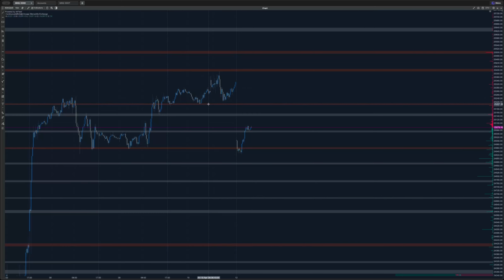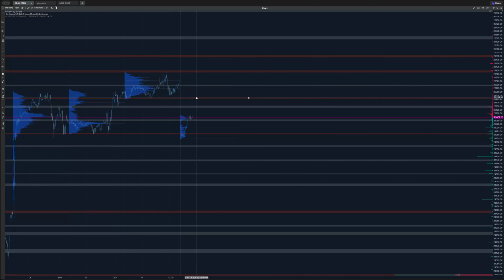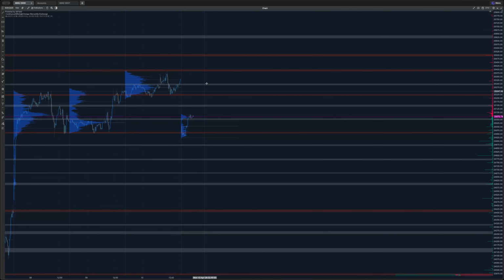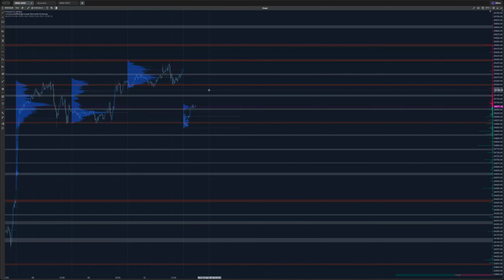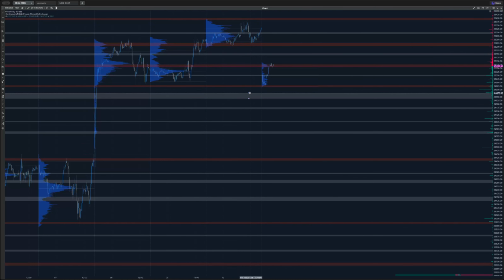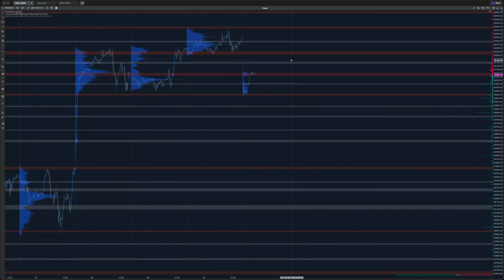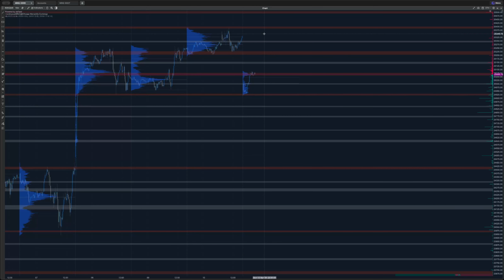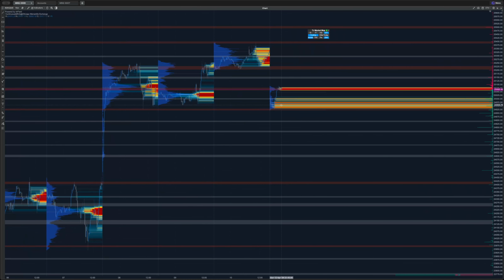[13 Apr 2026] Morning Market Prep: 1300 Tick Gap & April News Volatility | Trader Jan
Fellow Trader,

In today's market prep for Monday, April 13th, we analyze a massive 1300-tick gap open following the Friday close. We define our key levels at the 25,000 extreme and identify the 25,400 resistance zone that must be broken to establish a long-term bullish trend.

Watch how the TJ Market Map helps to identify the location and the TJ Liquidity Battle Dashboard confirms the entry opportunity.

- Gap Strategy: Analyzing the 1300-tick drop and the Asia session grind higher.
- News Watch: Existing Home Sales at 9:00 AM Chicago time—stay-out strategy for news volatility.
- Level Definition: Identifying the "playground" between 25,000 and 25,400.
- Range Bias: Defining the range boundaries and low-volume entry zones for the upcoming session.

TIMELINE:
00:00 - Introduction & Gap Analysis (1300 Ticks)
01:58 - News Warning: Existing Home Sales (9:00 AM)
03:08 - Strategy: Avoiding news-driven liquidity jumps
04:55 - Resistance Audit: Validating previous day levels
06:44 - Daily High/Low: Mapping the current session extremes
08:50 - Trading Bias: Identifying the 25k to 25.4k playground
10:19 - Market Map View: Identifying the 100-tick range opportunities

🔍 Key Tools & Indicators Featured:
- TJ Account Statistics: HUD to show live performance of trading account.
- TJ Trade Visualizer: Helper to visualize the trade on the chart.
- 200 Delta Chart for Trade executions.

📊 Instruments: Nasdaq Micro / MNQ Futures (CME)